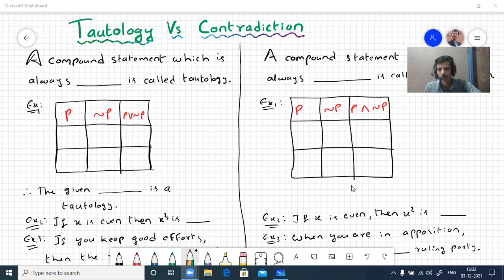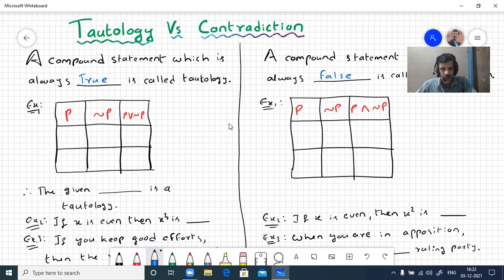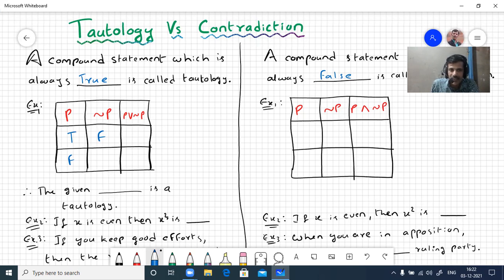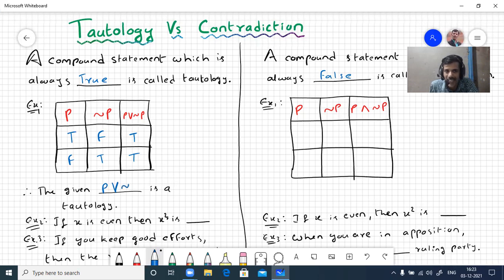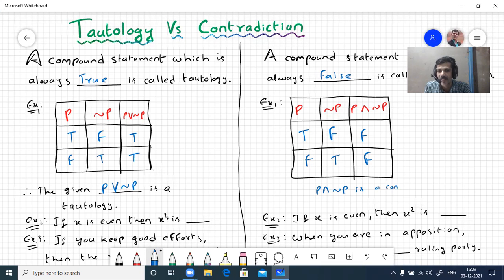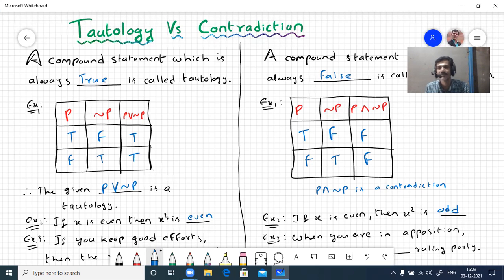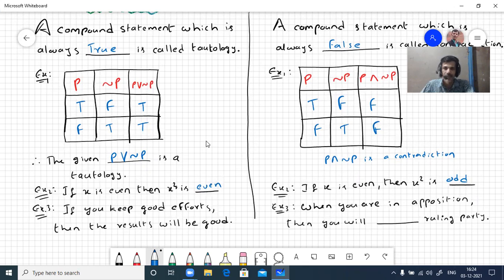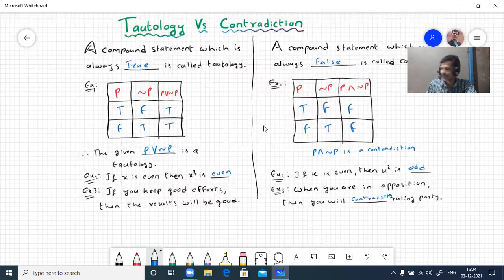Tautology Vs Contradiction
Tautology Vs Contradiction with truth table